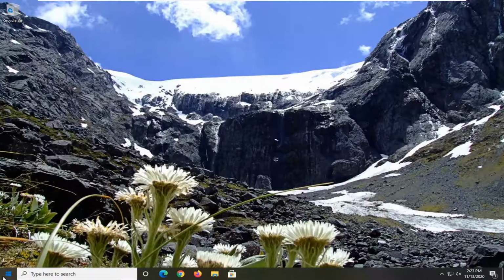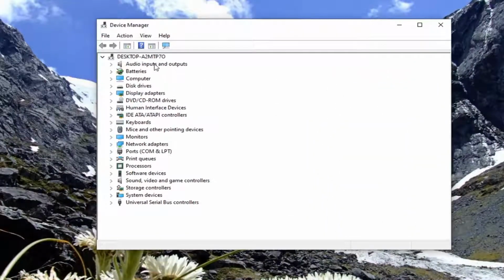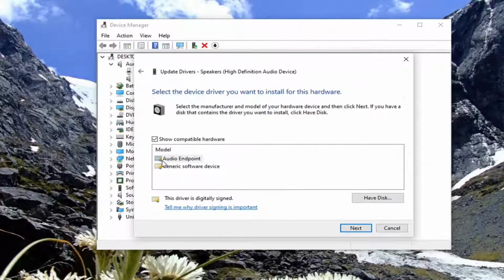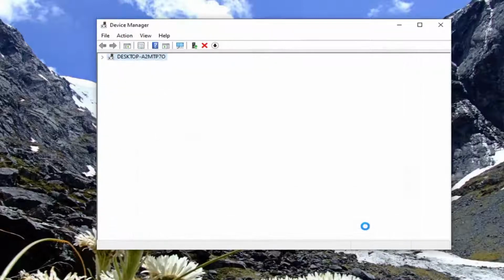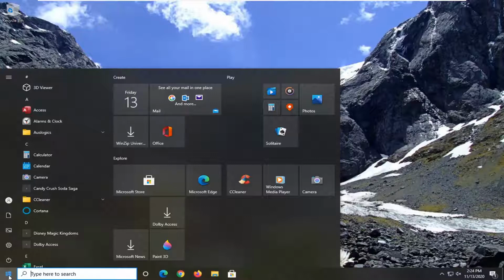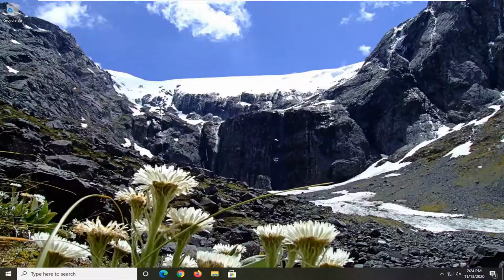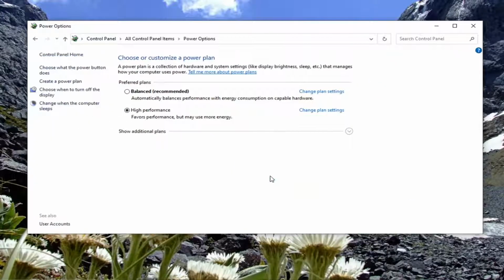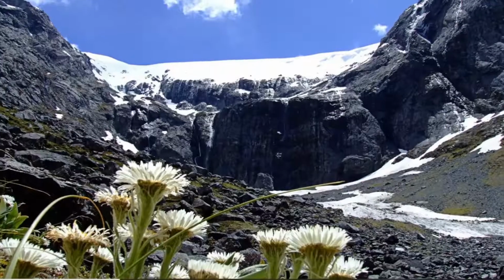Audio Crackling in Games Windows 10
Issues addressed in this tutorial:
audio crackling

We recently showed you what to do if your sound is not working in Windows 10. But we didn’t cover an issue that’s even more annoying. Well, in this guide, we’re going to focus on static noise issues. I’m going to show you a few solutions to fix this issue.

Users experience the Audio in their Windows 10 ‘crack’ when playing primarily because of internal system settings. In rare cases, the sound hardware of the computer is the culprit. According to use reports, the audio output was much distorted and had a specific “crackling or popping” sound whenever used. Your audio drivers might not be updated or your processor state needs changing. We will guide you step by step on how to fix all these problems and get your audio up and running in no time.

Your minimum processor state might be causing this issue. Windows 10 has an integrated power saving protocol which minimizes the usage of your processor in order to save energy and prolong battery life. Although this can be a plus point for most of the people, it can affect your audio quality directly. Whenever the processor usage lowers, the audio output isn’t the same and you may experience distortion and bad sound. We will try to set the minimum processor state to 100% and check if this solves the problem.

If while you’re using your Windows 10 PC, you hear audio crackling, static, stutter, or popping sounds emerging from the audio output device/speakers, then one of these fixes is sure to help you.